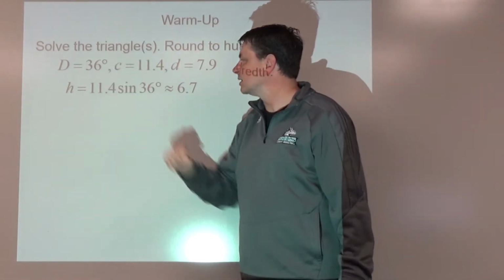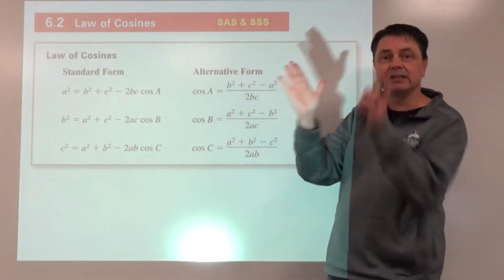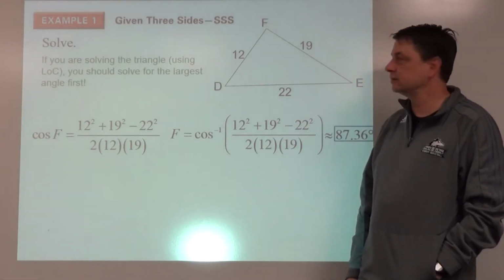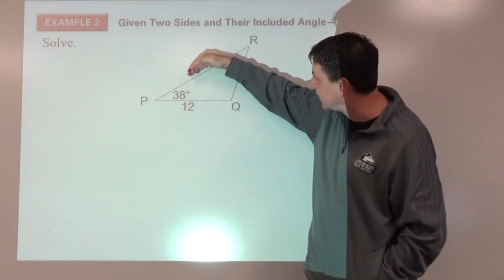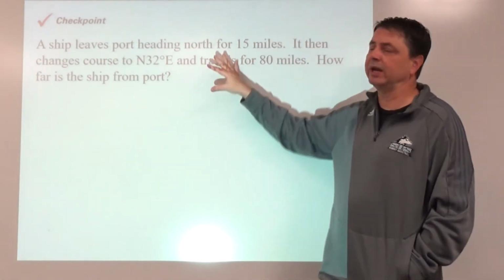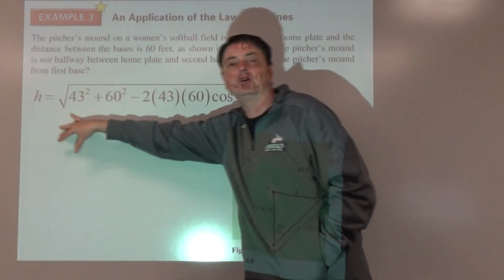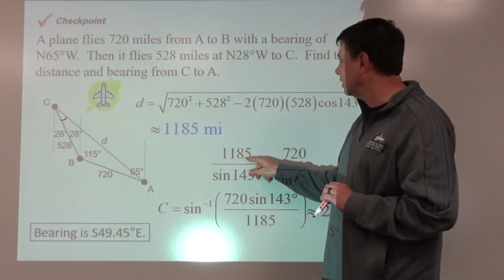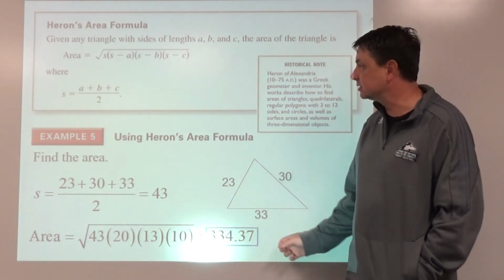Honors PreCalculus 6.2 Law of Cosines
Honors PreCalculus
Lesson 6.2